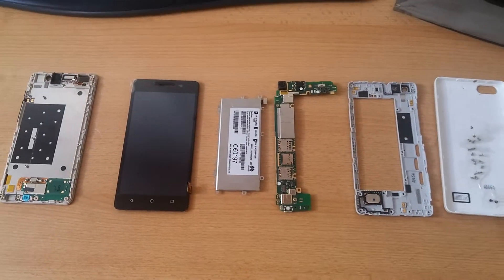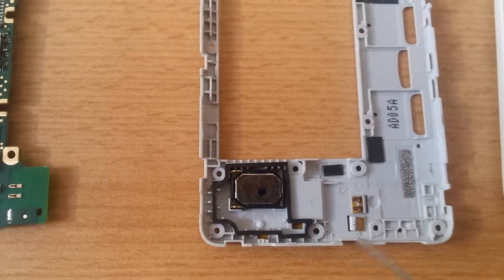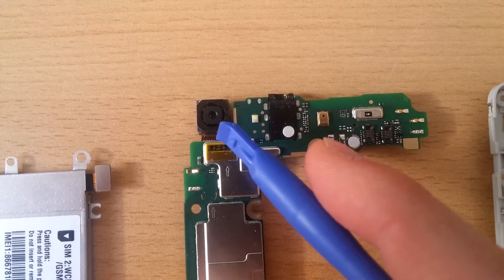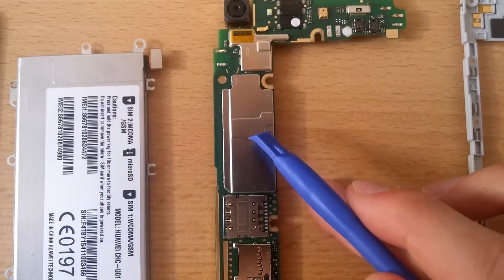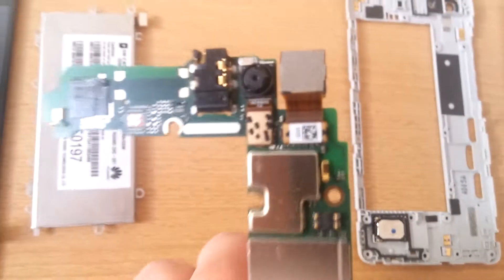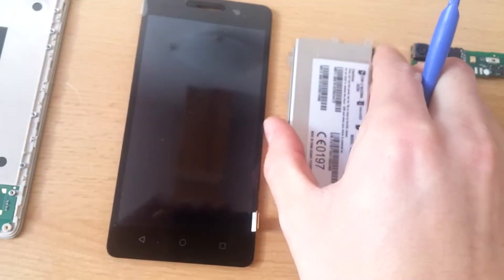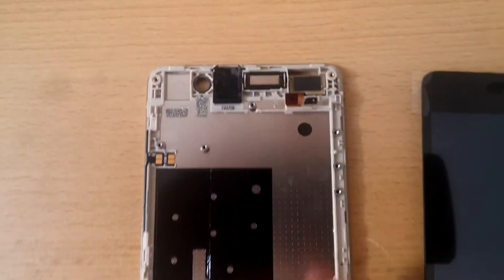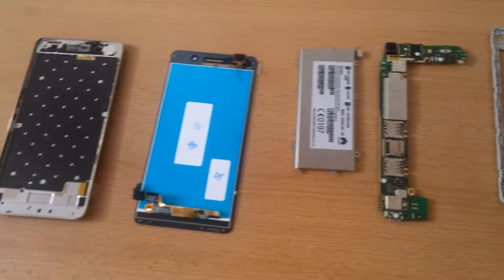Honor 4C / Huawei G Play Mini Components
This video shows all components inside the Huawei Honor 4C / Huawei G Play Mini Smartphone. A quick walk true all of the main components and the little querks of the phone itself.